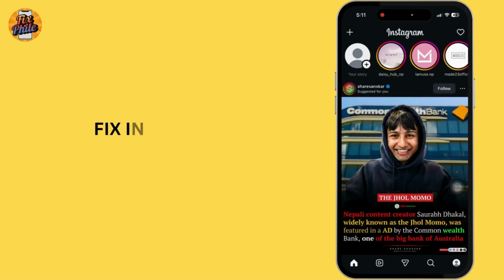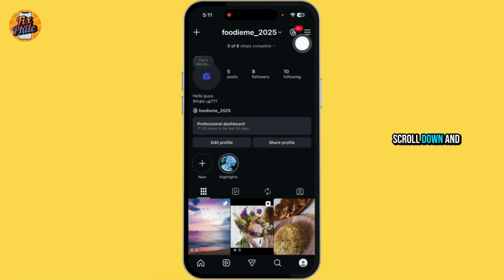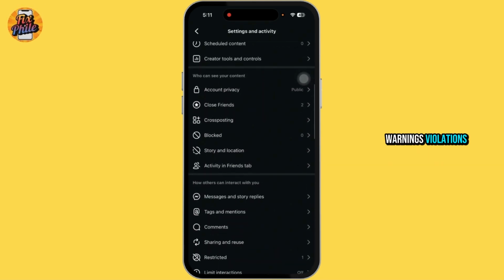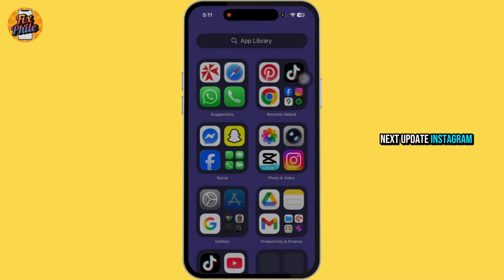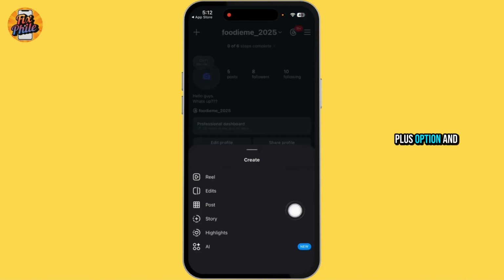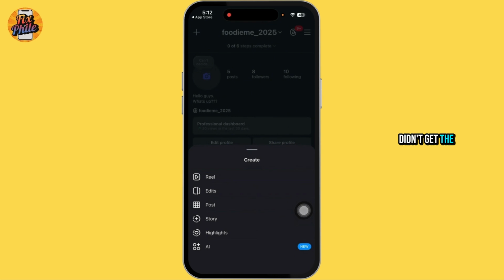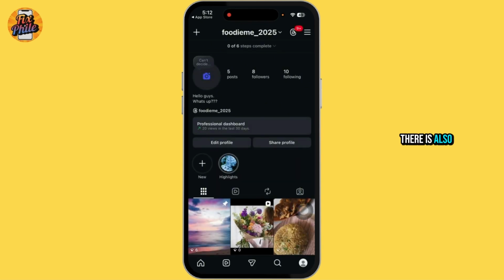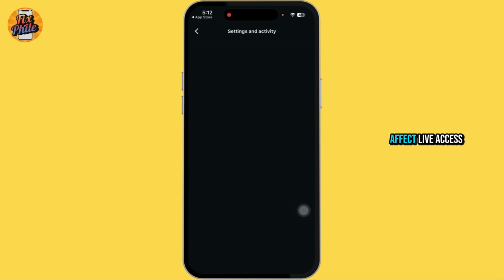How To Fix Instagram Live Not Working (2026) | Go Live Problem Solved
Is Instagram Live not working when you try to go live? This is a common issue in 2026 caused by account restrictions, app bugs, or network problems. In this video, you’ll learn how to fix Instagram Live not working using simple and effective steps that help restore the Live feature.

Timestamps
00:00 – Intro
00:10 – Steps to Fix Instagram Live Not Working